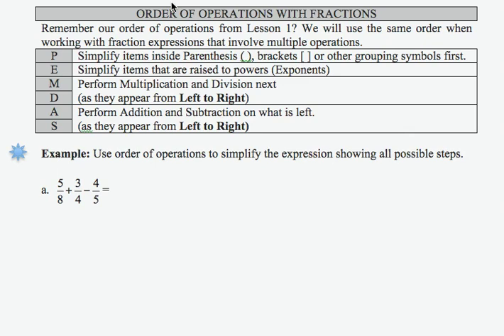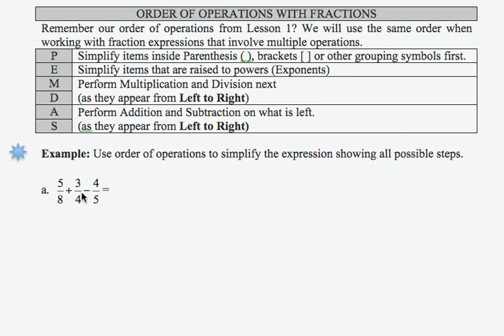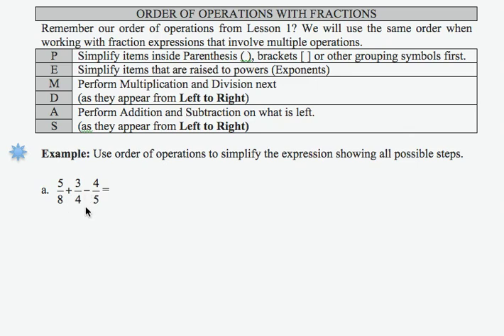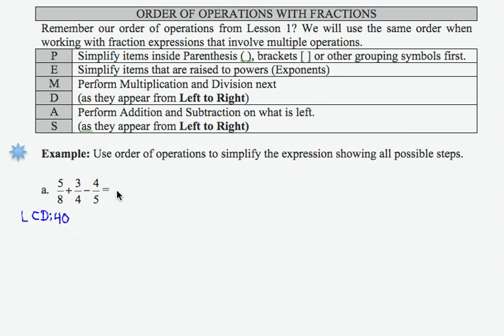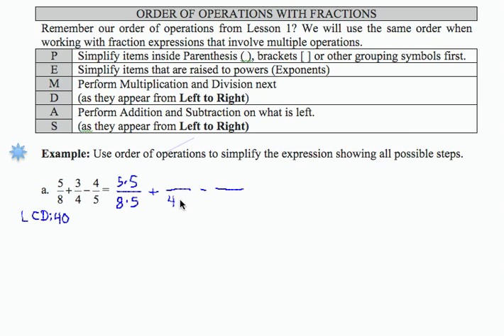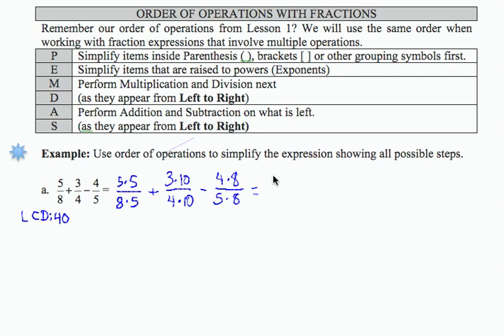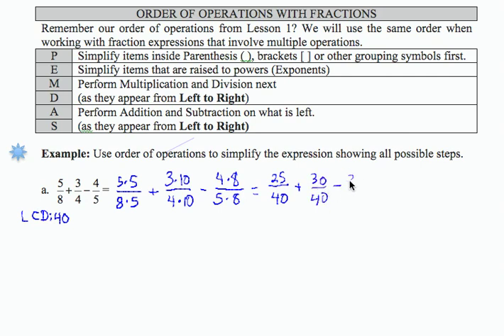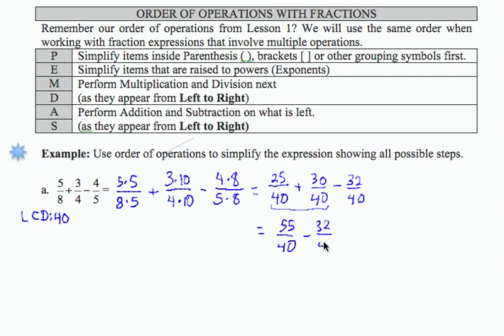SWL3E16a: Basic Arithmetic - Order of Operations with Fractions